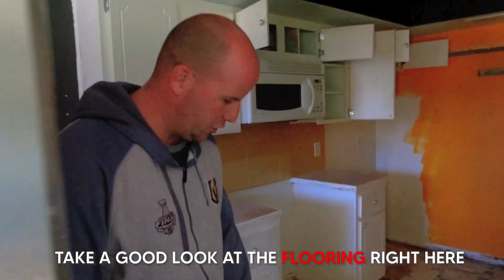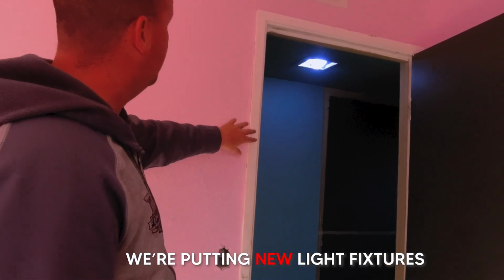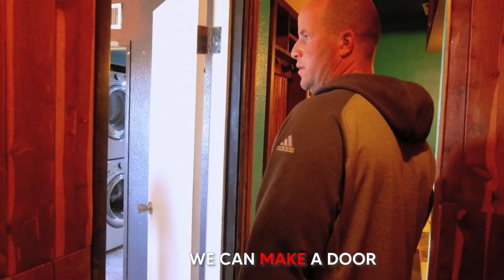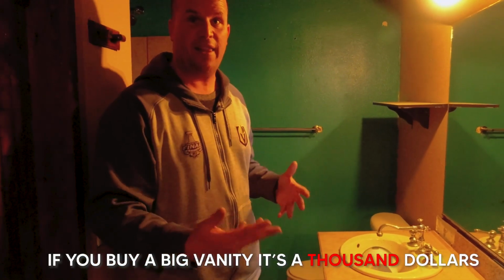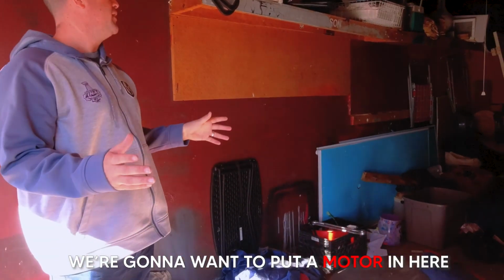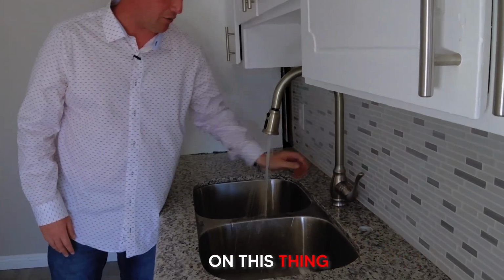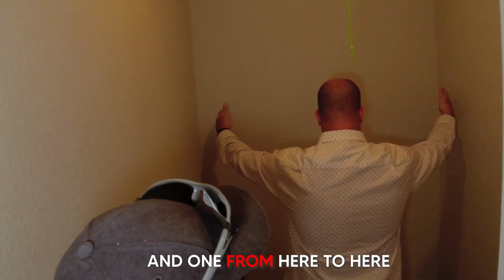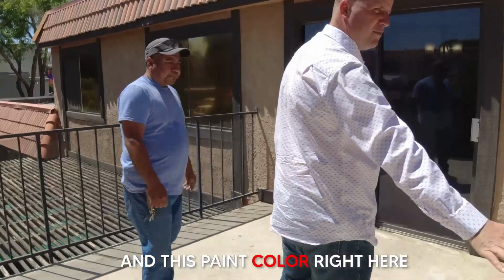Complete House Flip Before And After | $80,000 Expected Profit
Real Estate Investing can take time - from finding a deal and closing it, finding the right contractors, to waiting for the contractors to finish the job - but if you take your time and do things appropriately, it'll be oh so worth it.

Timecodes

0:00 Planning Stage
6:50 Complete House Flip

In this video you're able to see how we flip one of our properties, how we communicate with contractors to get the best possible end result in our flips, and certain things we're looking for and looking to change when rehabbing a property. By the end of this video, you'll see all the changes we made to get this property ready to rent,  and my thought process as I walk through it.

I'm putting this Las Vegas property up for sale for $180,000 after seeing a similar property sell for almost the same amount with how the real estate market it, and if it goes well, it'll be a profit of almost $80k.